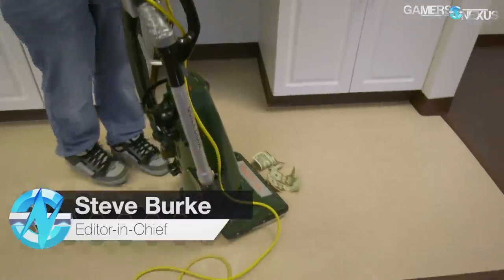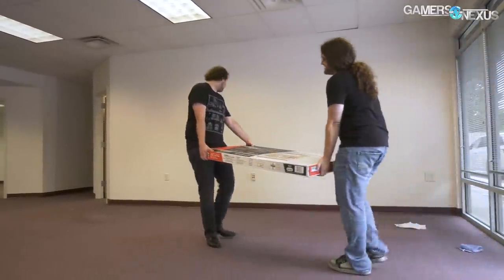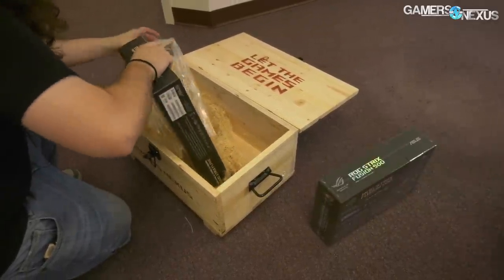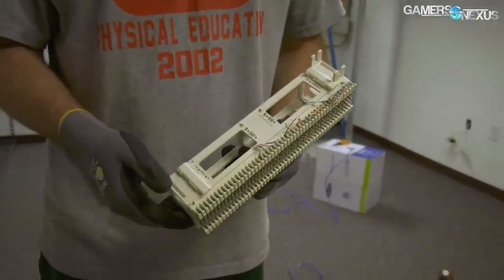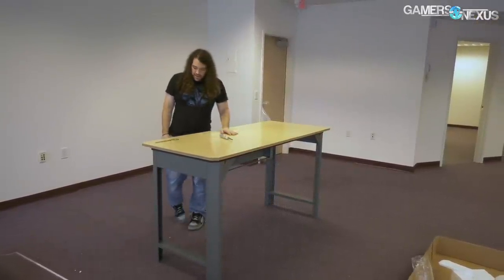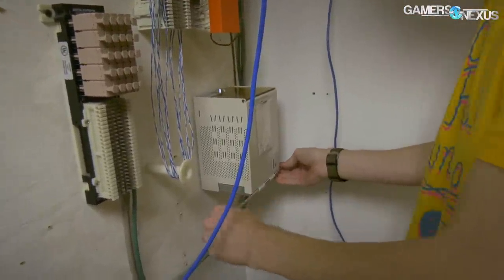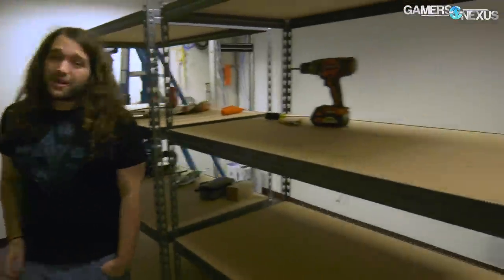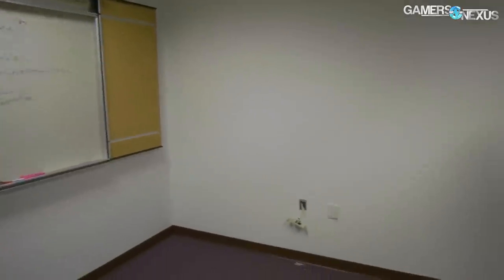Day 1 Move & Meeting GN's Team: GN Moving Vlog, Part 2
Day 1 of our big move! GN is moving offices into a new space, and now that we've done tours of old and new, it's time to move in.
Ad: Get the Dollar Shave Club kit for just $5

This is the first day of GN's moving vlog. We're starting with wiring CAT6 ethernet through the whole unit, building shelves, finalizing plans for the space, and more. This is also your opportunity to meet GN's team members.

Team: Steve Burke, Keegan Gallick, Andrew Coleman, Patrick Lathan, Patrick Stone